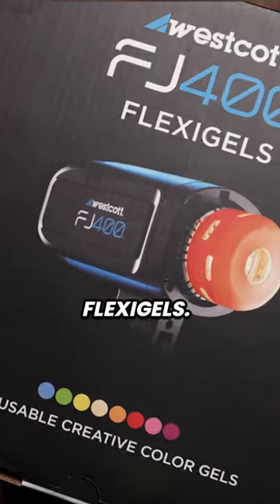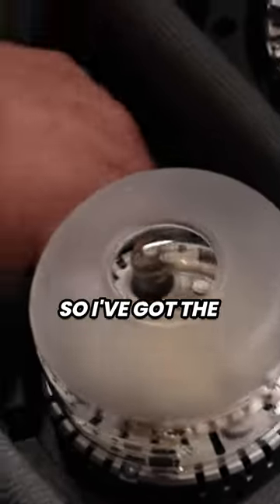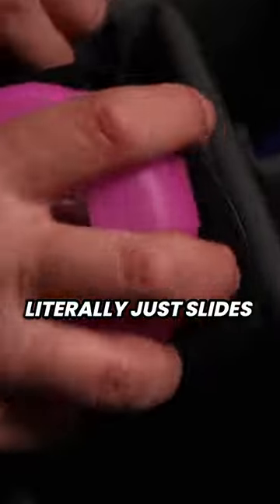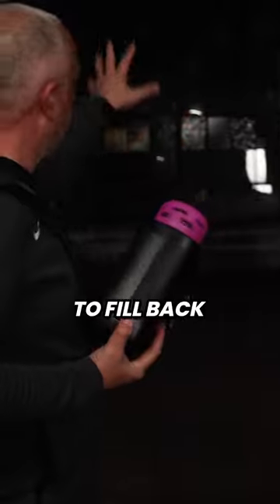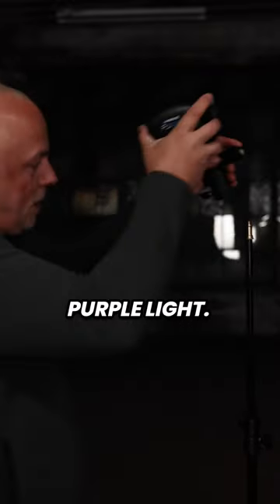The fj400 flexigels from @WestcottLighting